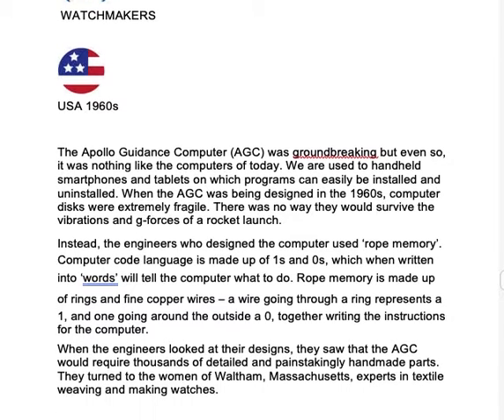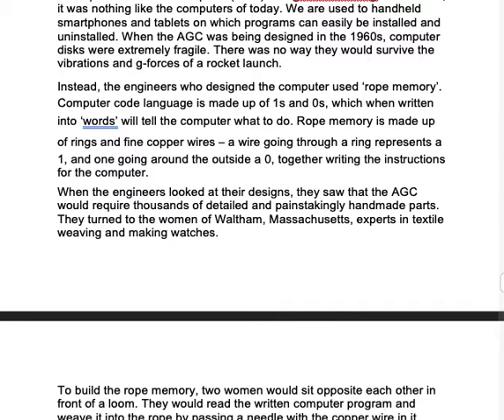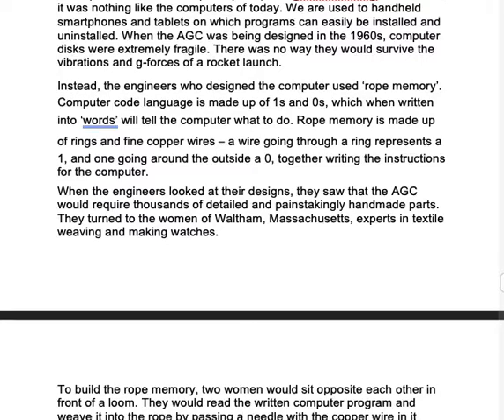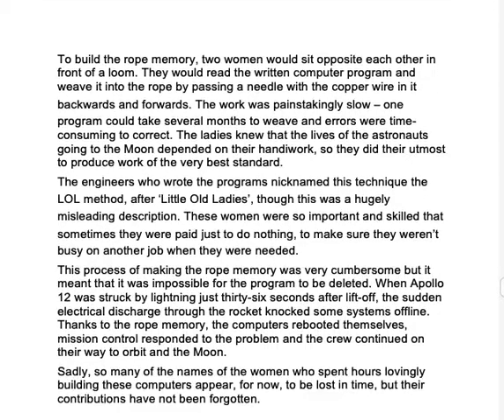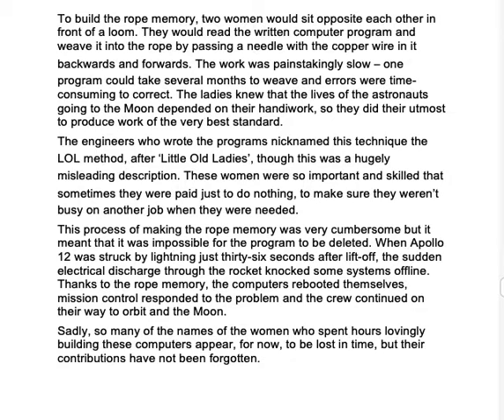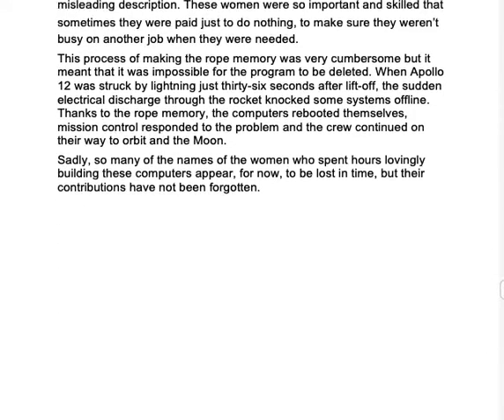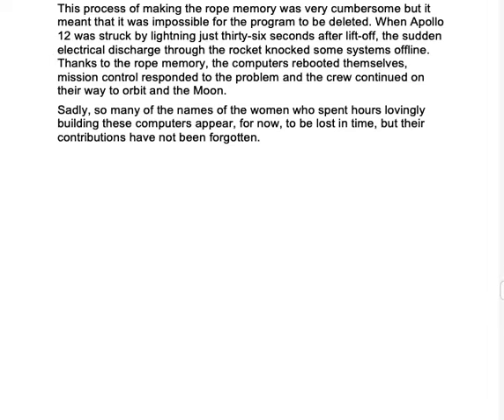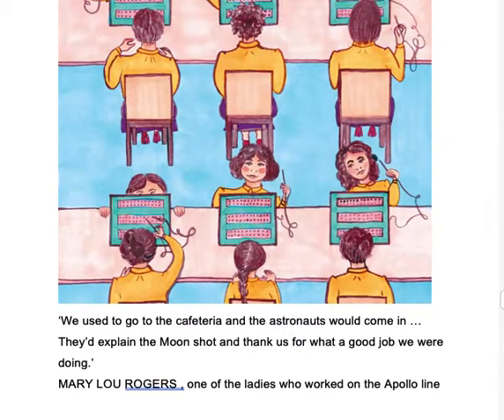A Galaxy of Her Own (14) LOL